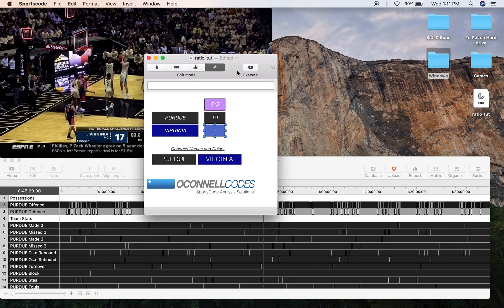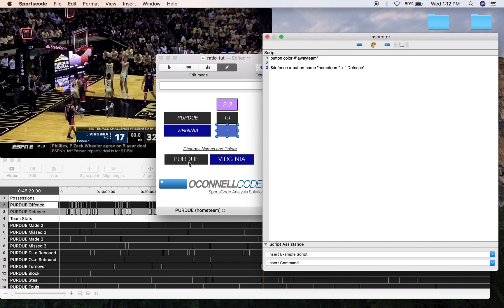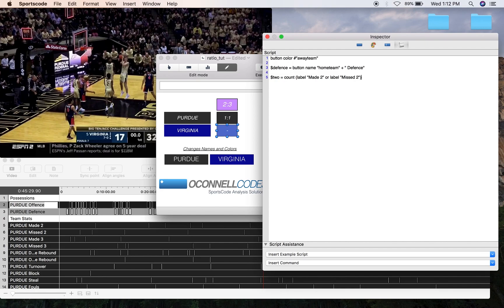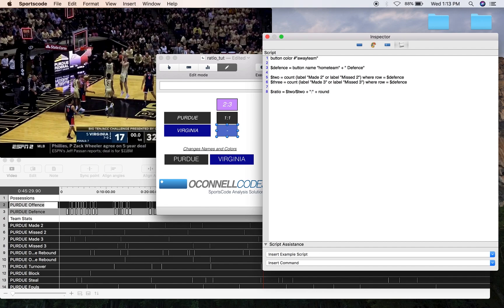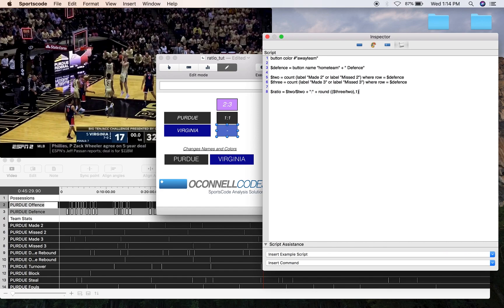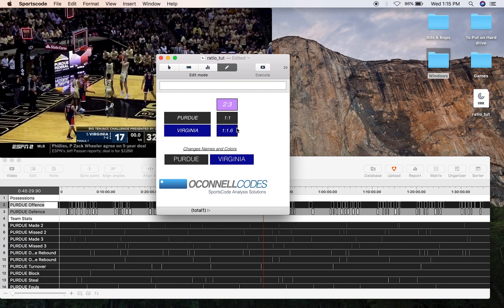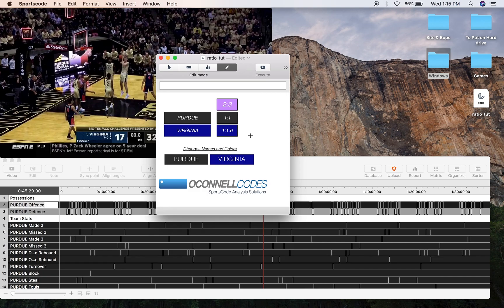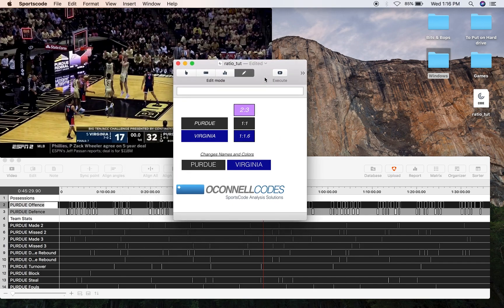SportsCode Tutorial: Scripting - Ratio